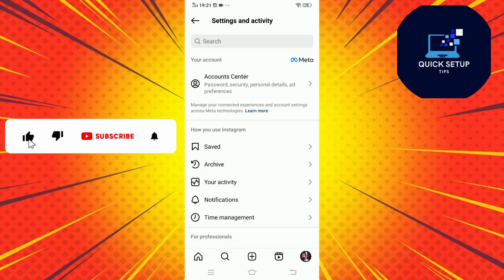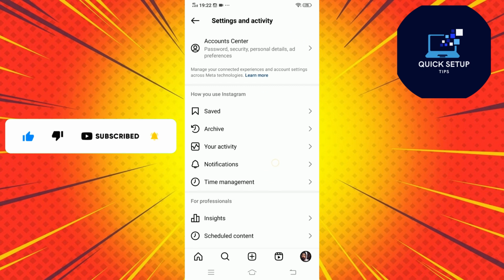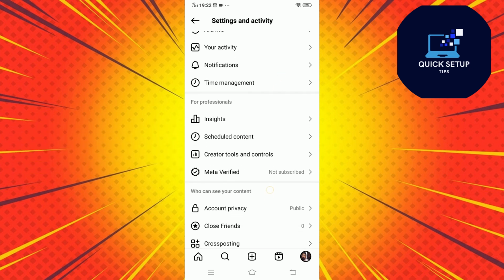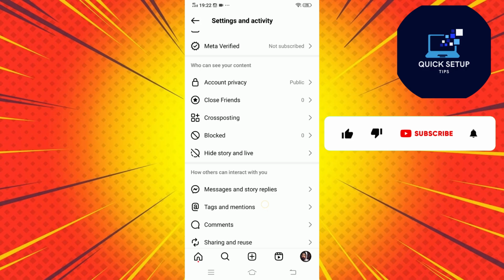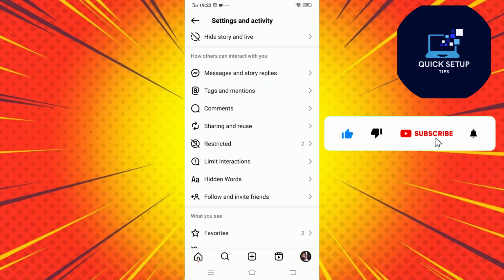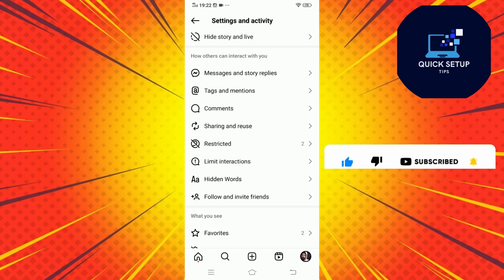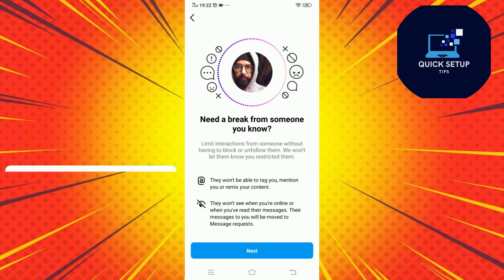How to Unrestrict Someone on Instagram | Step-by-Step Guide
How to Unrestrict Someone on Instagram | Step-by-Step Guide | Easy Steps | Quick Setup Tips

Want to unrestrict someone on Instagram? It's easy to remove restrictions from your followers and restore normal interactions with just a few simple steps!

In this tutorial, I'll show you how to unrestrict someone on Instagram, giving them full access to your posts, stories, and direct messages. Watch this video until the end to learn how to manage your restricted accounts.

What Does Unrestricting Someone on Instagram Mean? When you restrict someone on Instagram, their comments on your posts are only visible to them (unless you approve them), their messages go to your "Message Requests," and they can't see your activity status.

Unrestricting someone removes these limitations, allowing them to interact with you normally—see your posts, comment publicly, and message you directly in your primary inbox.

Unrestricting someone is a way to improve communication and signal trust, helping to create a smoother and more natural interaction on the platform.

🔶 Steps to Unrestrict Someone on Instagram 🔶

Tap your profile picture in the bottom-right corner to go to your profile.
Tap the three horizontal lines in the top-right corner to open the menu.
Scroll down to the How Others Can Interact With You section.
Tap Restricted under this section.
You'll see a list of accounts you’ve restricted.
Find the person you want to unrestrict and tap Unrestrict next to their name.
Once you unrestrict them, they will be able to see your posts, comment on them, and send you messages directly.

This Video Includes:

How to unrestrict someone on Instagram
How to unrestrict followers on Instagram
How to remove restricted mode on Instagram
Unrestrict a person on Instagram